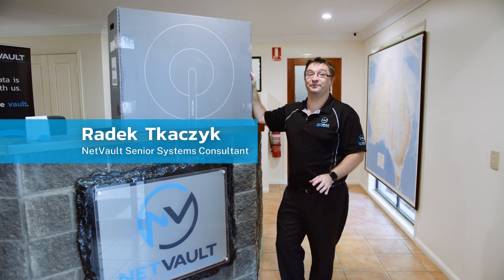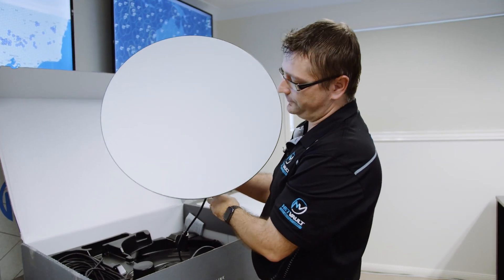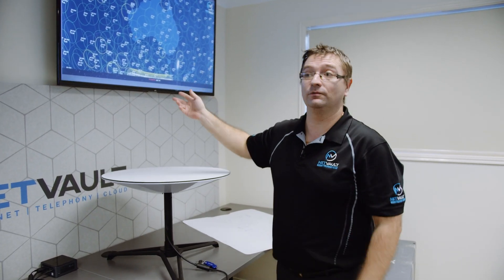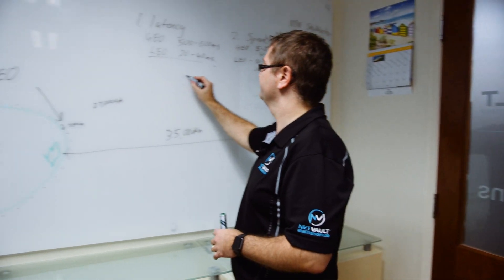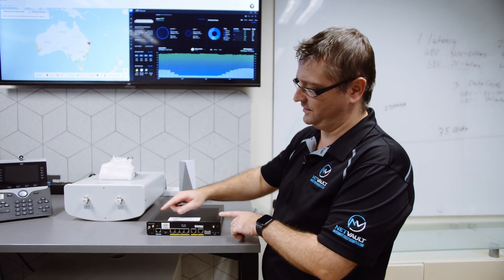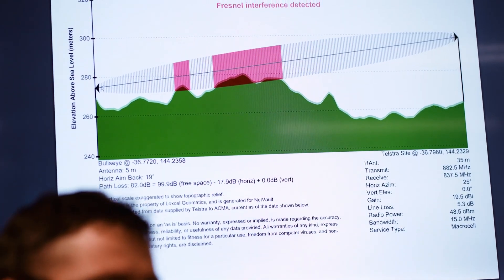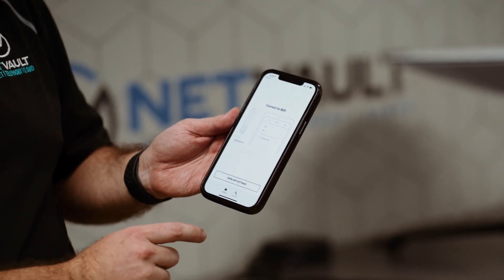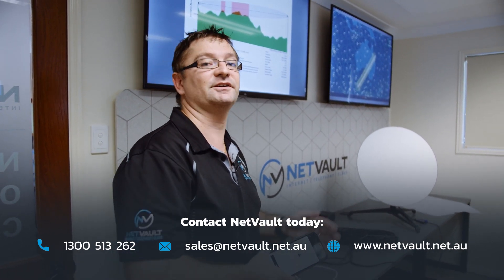First SpaceX Starlink terminals arrive in Asia Pacific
The first SpaceX Starlink terminals have started arriving in the Asia Pacific area, and NetVault have been lucky enough to receive one of the first units - aka Dishy McFlatface.

Senior Systems Consultant at NetVault, Radek Tkaczyk goes through the unboxing, setup and an explanation of Starlink and NetVault technologies.

Lets just say it's "not bad" !